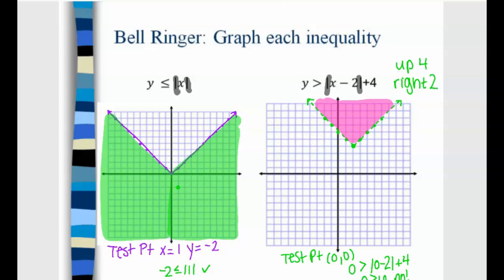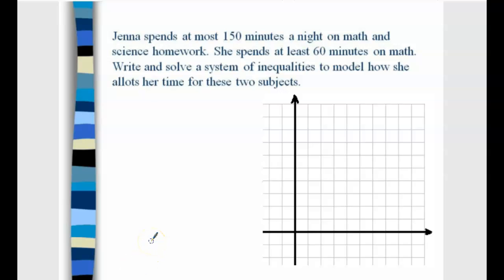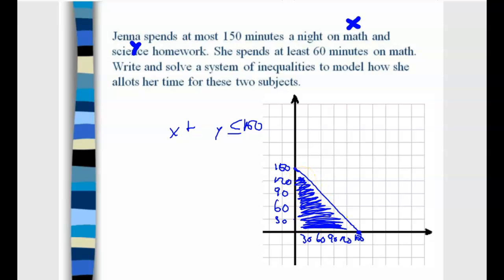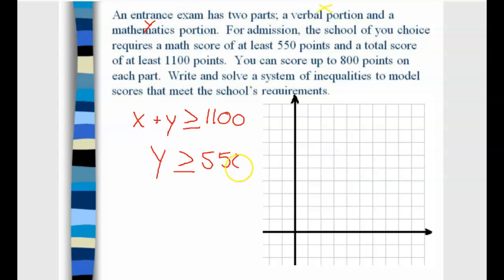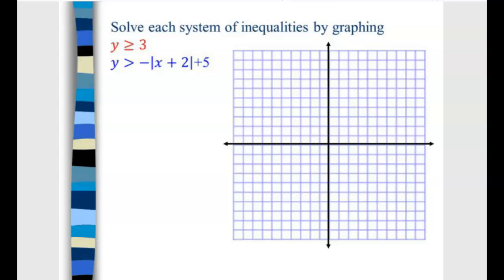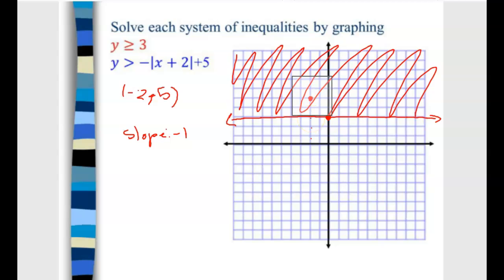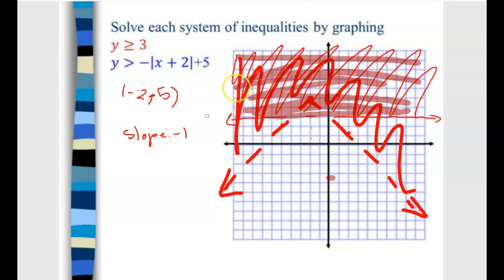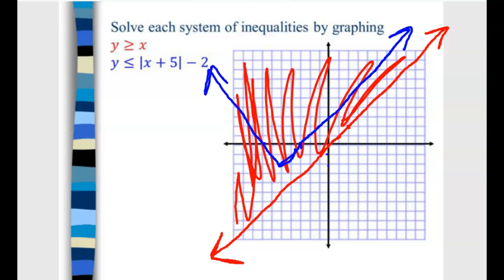3-3 Graphing Systems of Inequalities